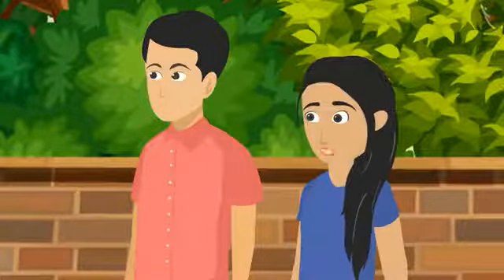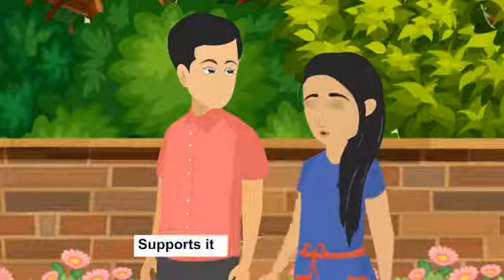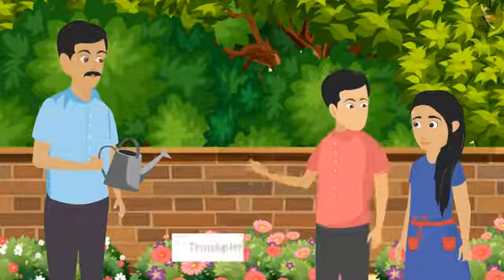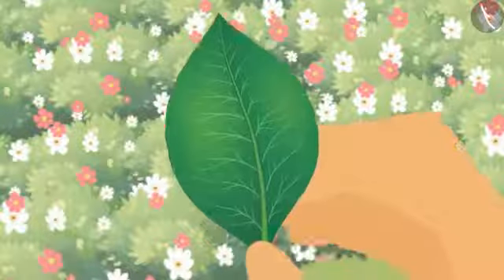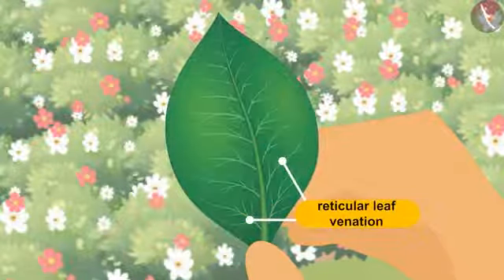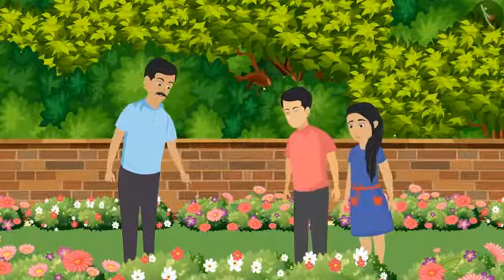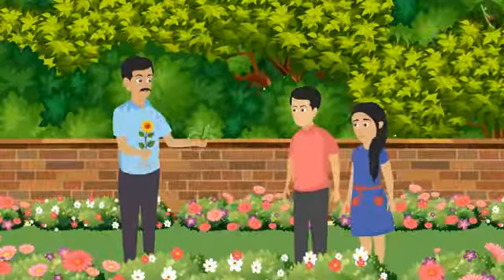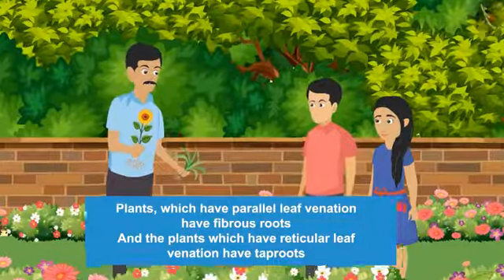Garden Cartoon / Types of plants /Types of flowers in garden /new Plants story/wonderful plants 2021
life of plants SHORT stores

15,287 views

ANIMATED CARTOON